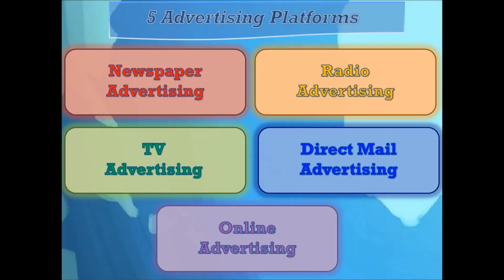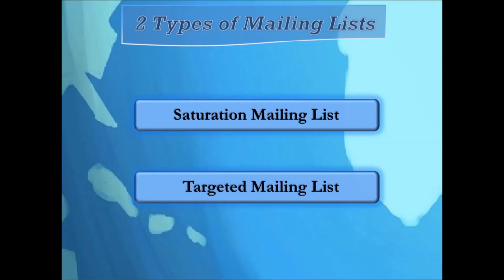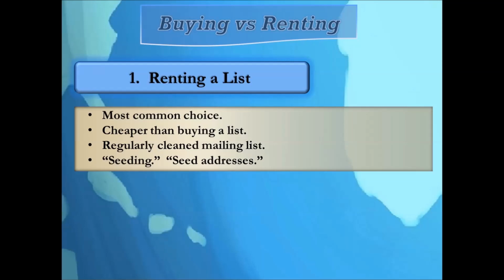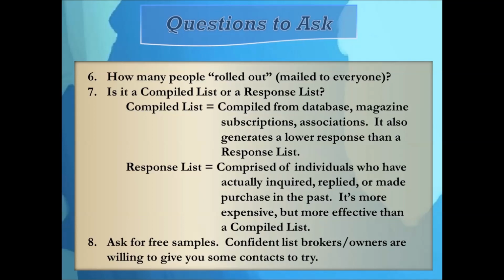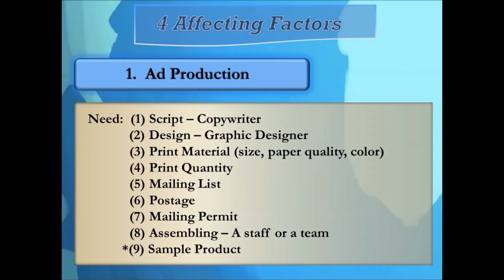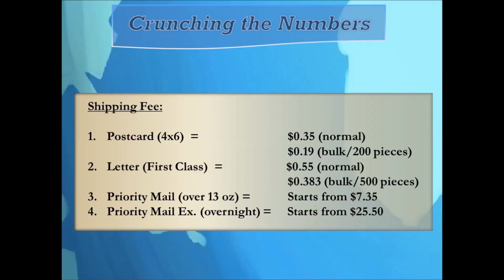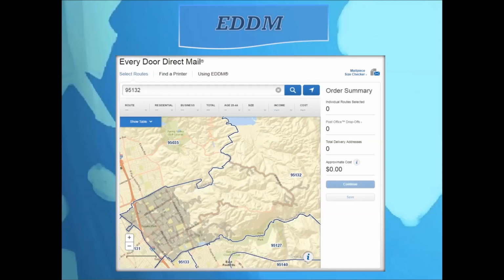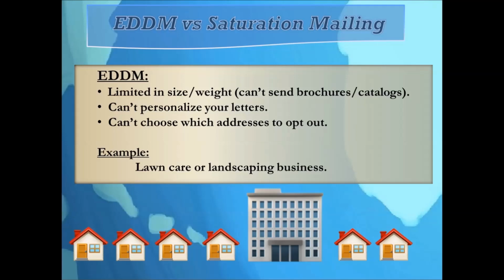How to Advertise with Direct Mail - Pros and Cons (Part 4/5)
Learn how to advertise with Direct Mail in this Part 4 in a series of 5 videos!

0:00-1:11.  1.  Intro.
1:12-2:58.  7 Types of Direct Mail Advertising.
3:11-3:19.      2 Types of Mailing Lists
3:20-3:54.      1.  "Saturation Mailing List."
3:55-5:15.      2.  "Targeted Mailing List."
5:16-5:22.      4 Ways to Acquire a Mailing List.
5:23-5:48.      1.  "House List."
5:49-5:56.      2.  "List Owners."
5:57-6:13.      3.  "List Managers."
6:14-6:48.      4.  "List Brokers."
6:49-8:35.      Buying vs Renting a List.
8:36-10:47.    Questions to Ask Before Buying a List.
10:48-11:31.  Building Your Own House List.
11:32-12:00   Short Review.
4 Affecting Price Factors:
12:06-12:59.  1.  "Ad Production."
13:00-13:38.  2.  "Mail House."
13:39-14:02.  3.  "Mailing List."
14:03-14:21.  4.  "Volume Discount."
14:22-14:43.  Tracking ROAS.
14:44-15:29.  Other Forms of Advertising.
15:30-17:49.  Cost Examples.
17:50-18:23.  40/40/20 Rule.
18:24-19:26.  Response Rate.
19:27-21:39.  Using Every Door Door Mail (EDDM).
21:40-23:17.  EDDM vs Saturation Mailing.
Pros and Cons:
23:18-24:42.  Future of Direct Mail Advertising.
24:43-26:10.  Direct Mail Pros.
26:11-27:20.  Direct Mail Cons.

Feel free to explore our app in its early stage.